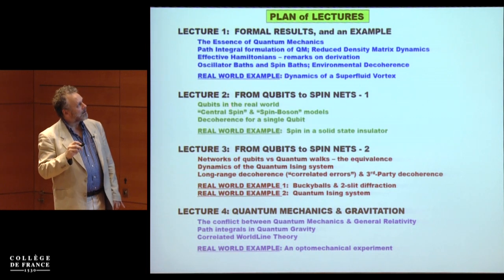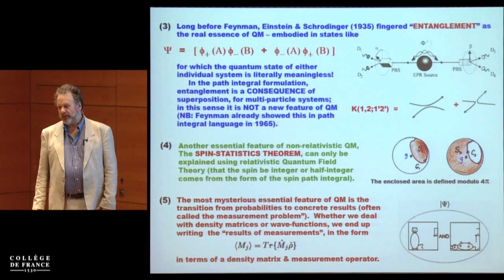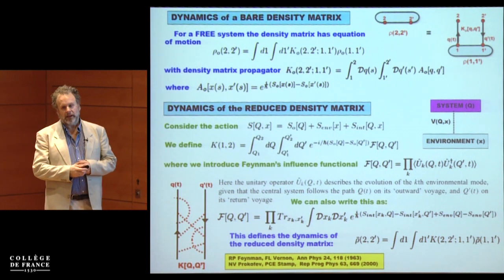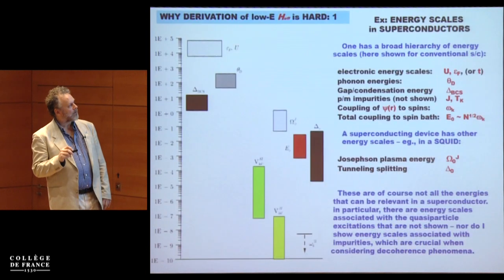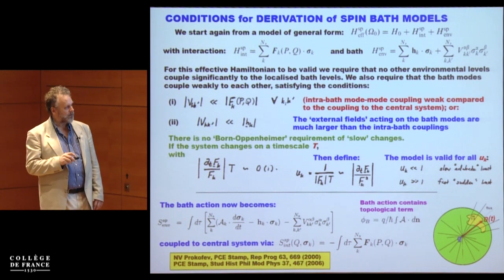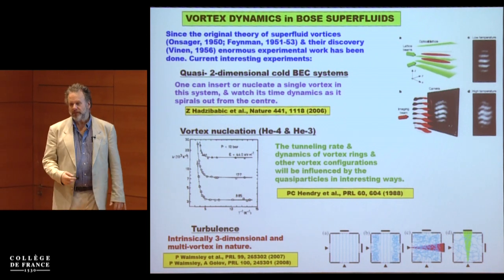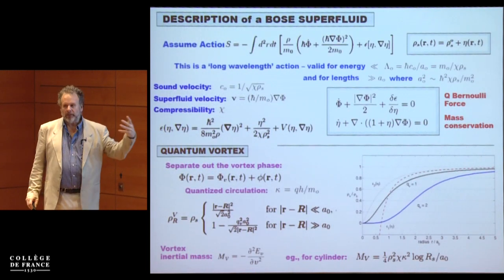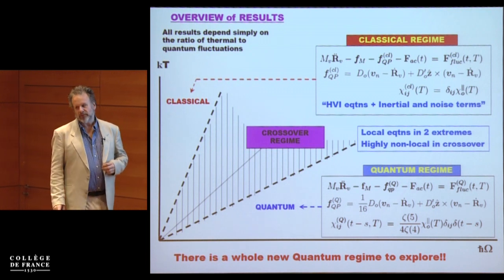Philip Stamp (1) - Jean Dalibard (2015-2016)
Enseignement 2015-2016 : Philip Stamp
Conférence du lundi 9 mai 2016 : Decoherence 1: Oscillator and Spin Baths

Intervenant(s) : Philip Stamp, Professeur, Université de la Colombie-Britannique, Vancouver, Canada

Chaire Atomes et rayonnement
Professeur : Jean Dalibard